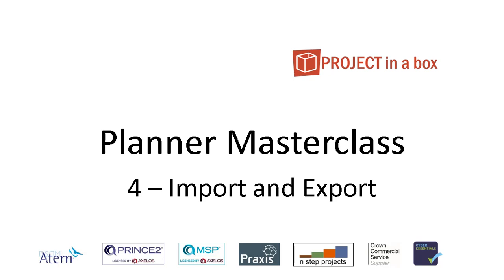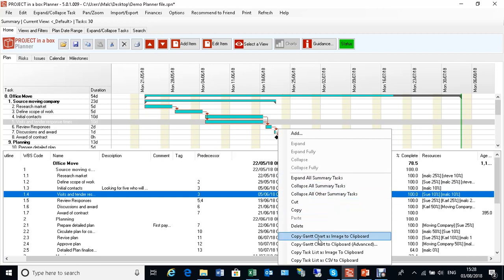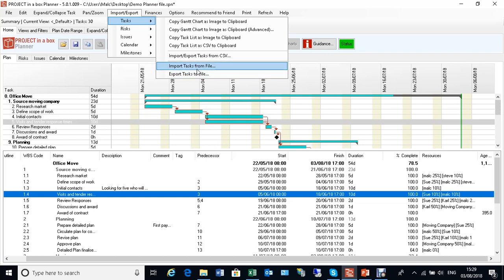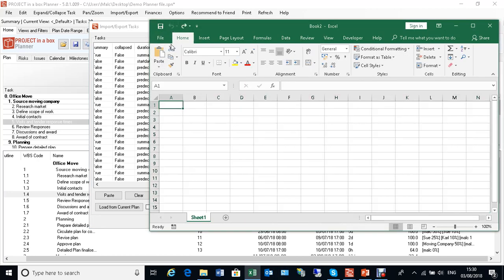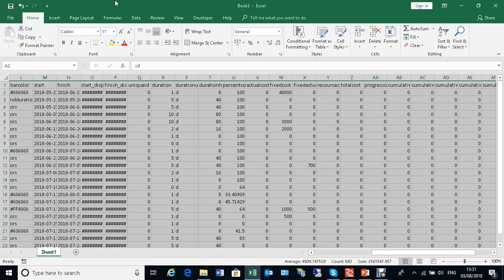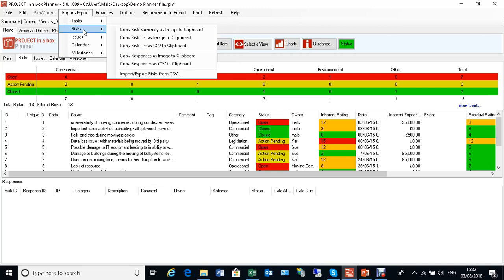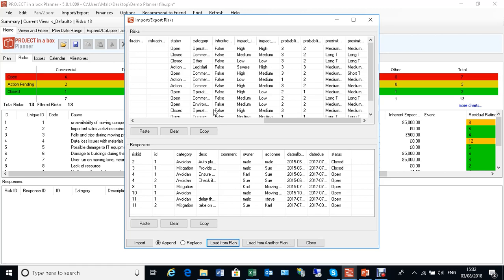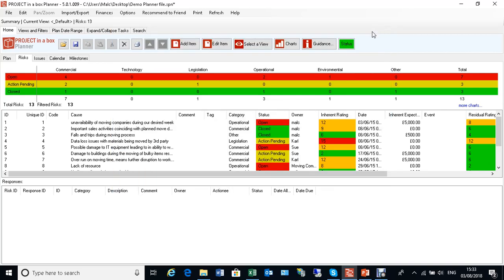Planner Masterclass - 4 Import and Export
With Planner it isn't just a dead end you can get all your data out to excel and can also import from excel and from MS Project.  In this video we show you how to do that with tasks risks and issues.